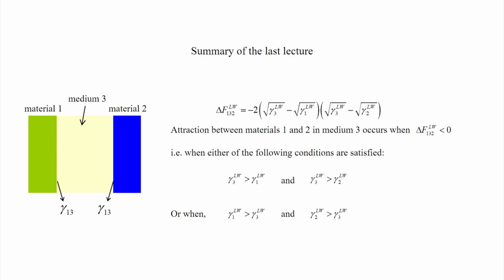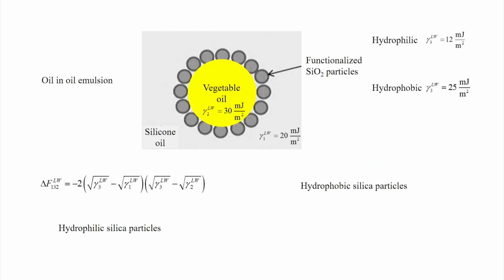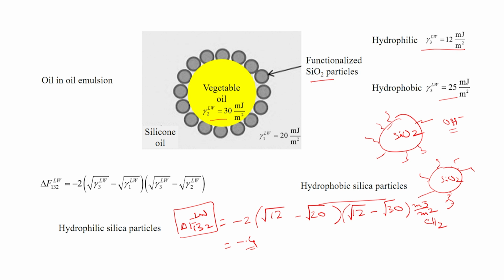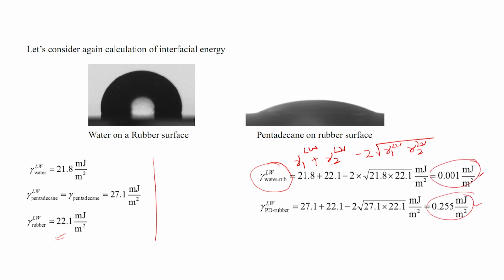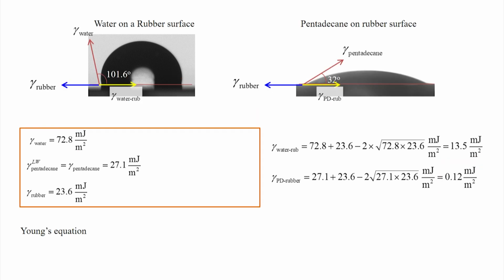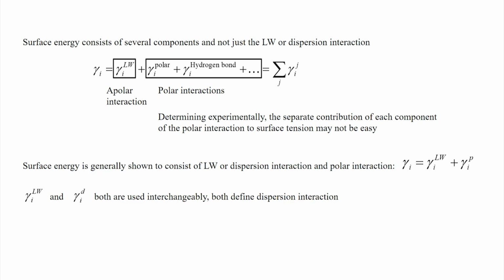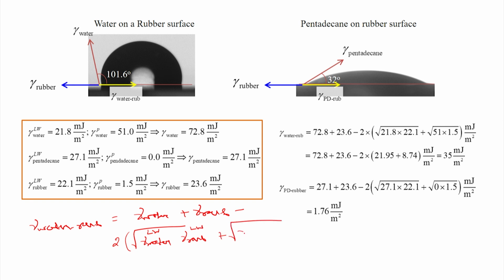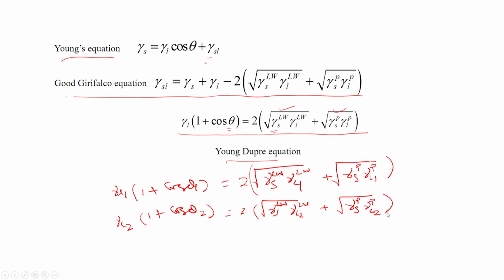Lecture 19: Estimation of surface and interfacial energy (continued….)